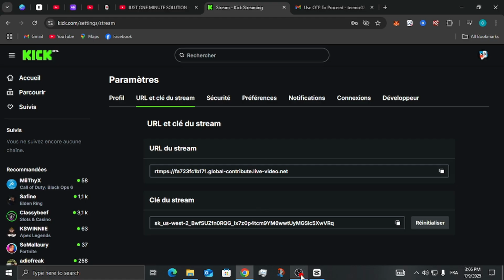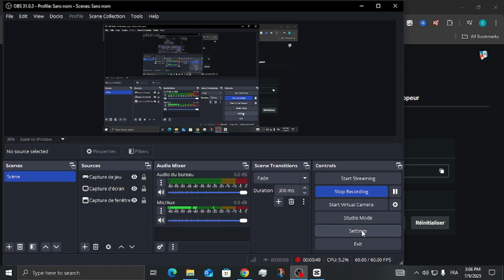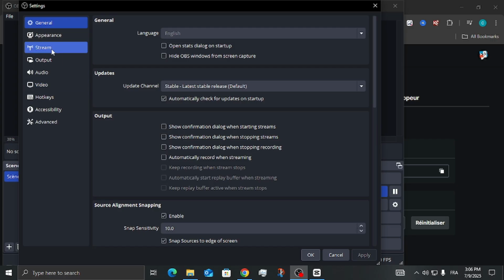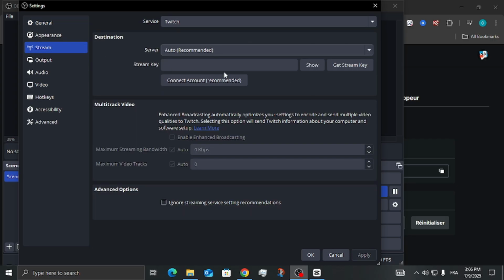HOW TO Find Stream URL in Kick & How to Add to OBS – Step-by-Step Guide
🎥 In this video, you'll learn how to easily find your Stream URL and Stream Key on Kick.com, and how to set them up in OBS Studio to start streaming fast and hassle-free!

✅ What you'll learn:

How to log in and access your Creator Dashboard on Kick

Where to find your Stream URL and Stream Key

How to copy and paste them into OBS

Basic OBS stream settings for best quality

🟢 Perfect for beginners or anyone switching from Twitch or YouTube to Kick!

📌 Tools used:

Kick.com (Streaming Platform)

OBS Studio (Free broadcasting software)